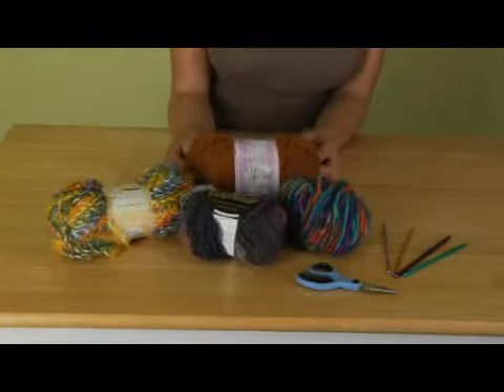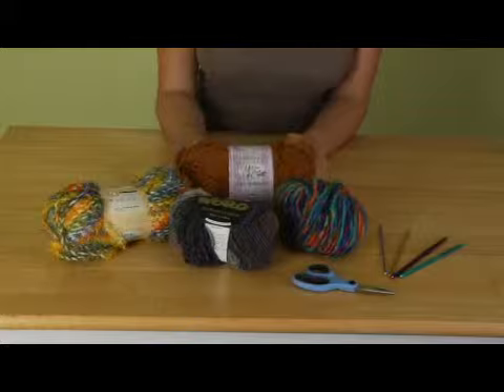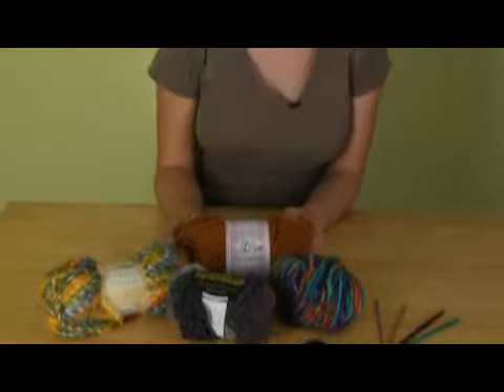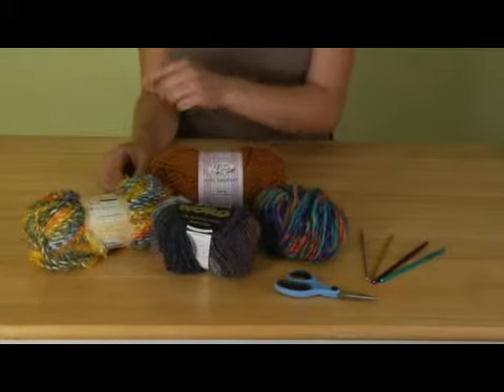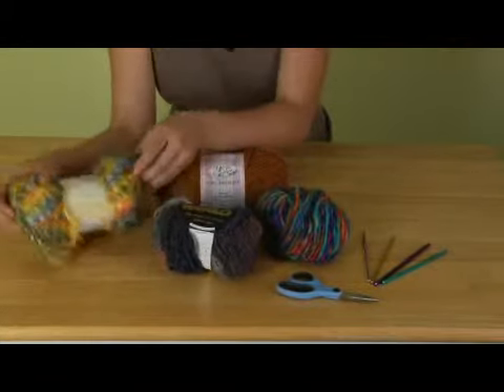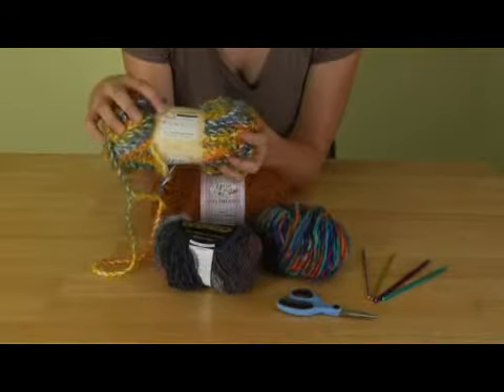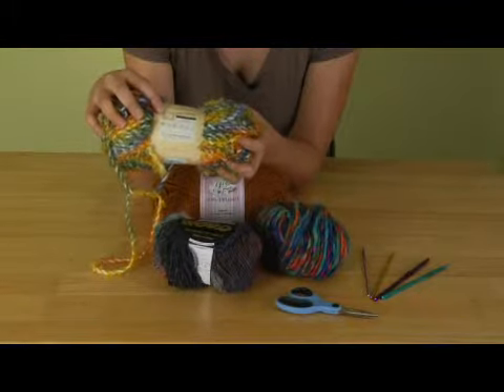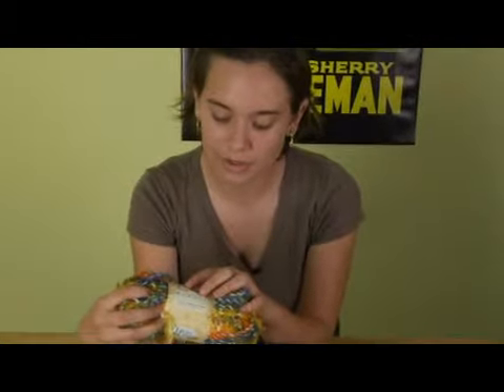Crochet Materials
Crochet Materials. Part of the series: Basic Crochet Instructions. Crochet materials come in all shapes and sizes. Find out which materials you need to begin crocheting with tips from an artisan in this free crochet video.